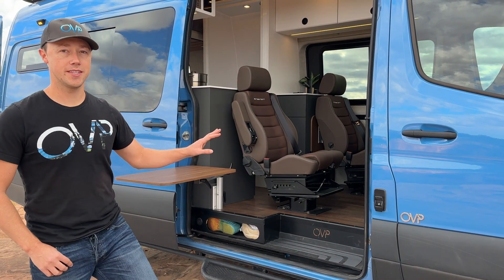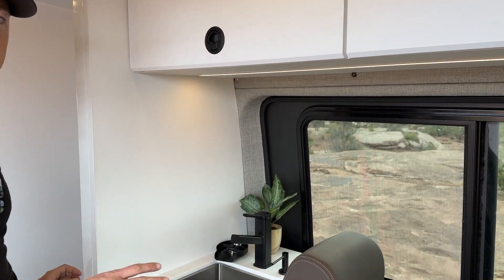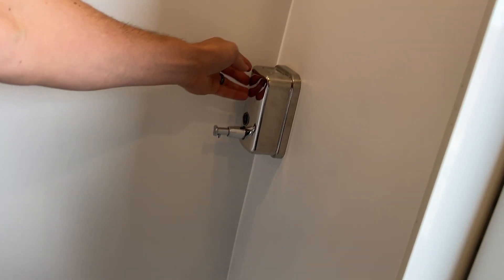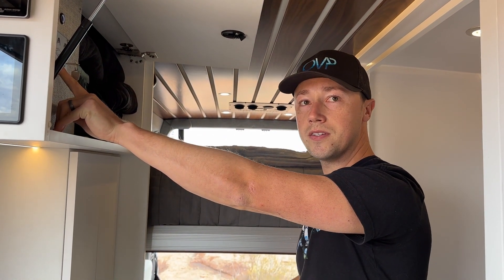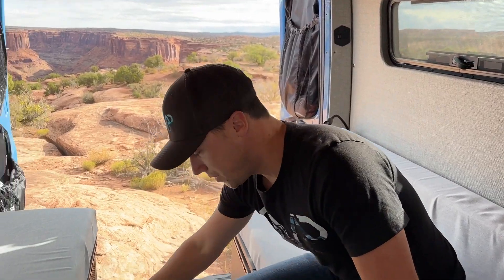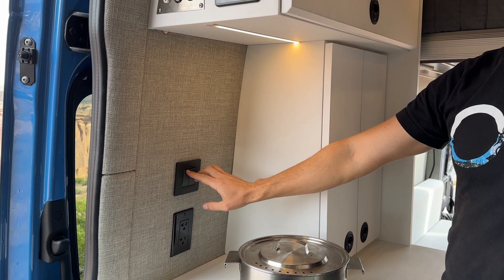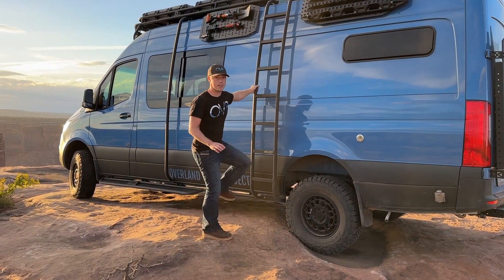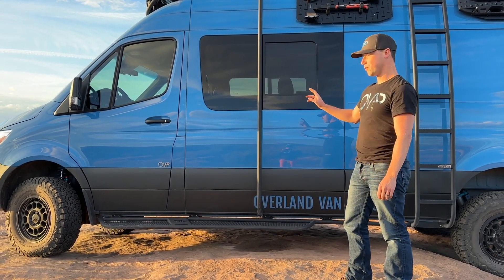Big Blue: Trail Guide - Mazama Layout // AWD Mercedes Sprinter Van Tour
Introducing Big Blue, the new OVP rig. This is our new and improved Mazama layout that features the automatic lift bed. This allows you to create  more space within your van for the whole family by opening up an 8 person dining/living area.

In this video we take an in depth look at everything this van has to offer, down to the prototypes we have on the roof. This van is one of our biggest and baddest builds yet and we cannot wait to share it with you.